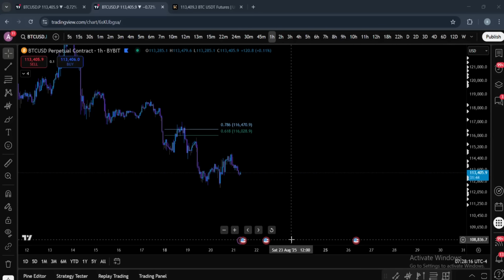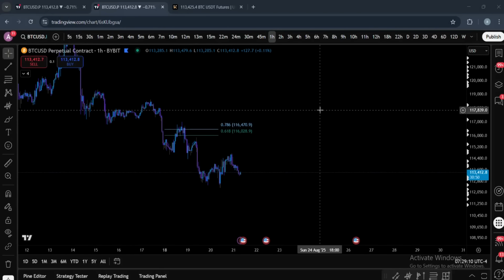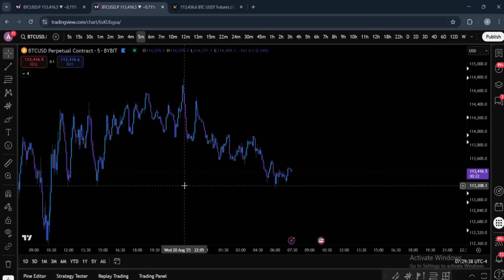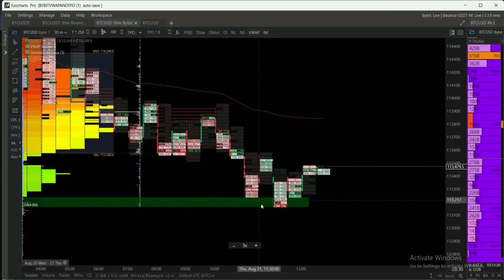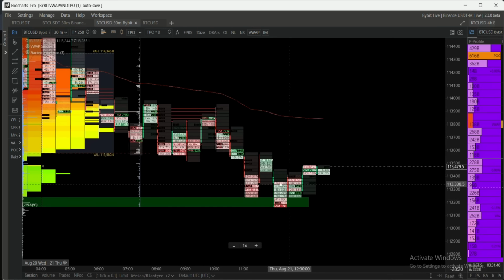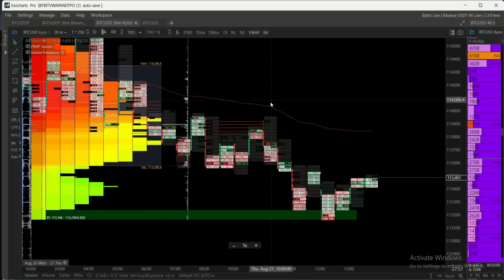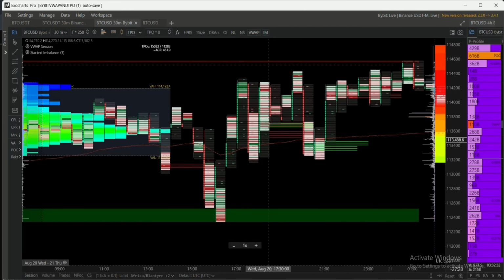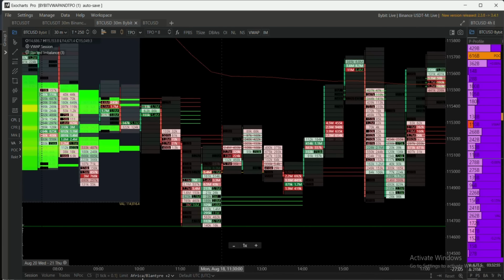LEARN HOW TO SPOT TRAPPED TRADERS AND PROFIT BIG!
BYDFI FREE TRADING BONUS
20% DEPOSIT BONUS!!
Trade with NO restrictions, NO KYC USA and Canada

NO KYC and Trading bonuses

20% Trading cash back
Trade with NO restrictions. NO KYC

DEPOSIT BONUS, ZERO FEES, NO KYC

Trade With NO Restrictions, Link Above

BITUNIX
20% DEPOSIT BONUS!!

Trading Community Telegram: @snipertradingeu

SOFTWARES THAT I USE FOR DAY TRADING
ATAS:

I do not promote any trading signals or services in the UK, USA, or EU. My content is solely intended for educational use.